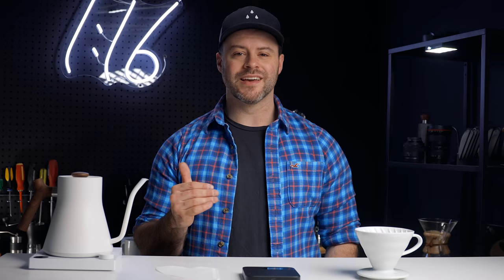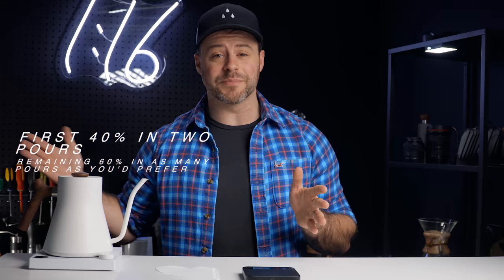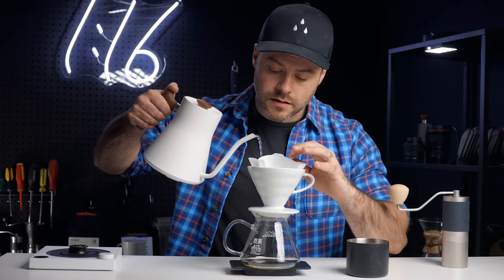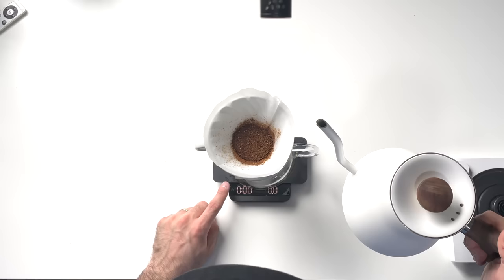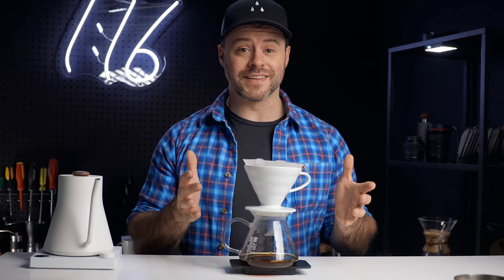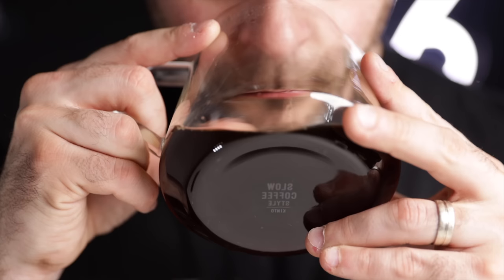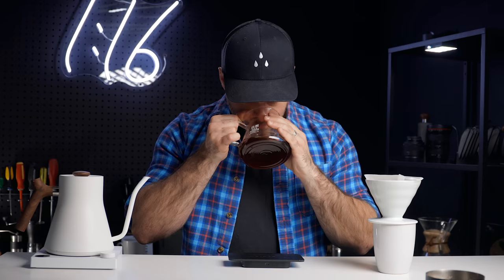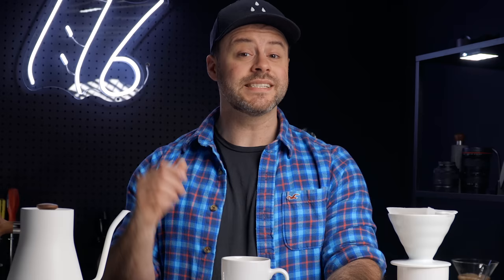Easy V60 Recipe - V60 4:6 Method & Technique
This is an easy recipe for the Hario V60 Pour Over Coffee brewer. It is a championship recipe from the ultimate barista himself, Tetsu Kasuya. The V60 is a wonderful Coffee Brewer and has so many recipes available to it but I believe this is an EASY recipe for the V60 that you can use to brew great coffee at home.

Fellow Stagg EKG Kettle
Kalita Wave

Kyle Rowsell
Brew At Home Blog